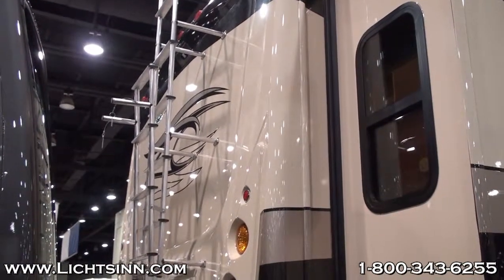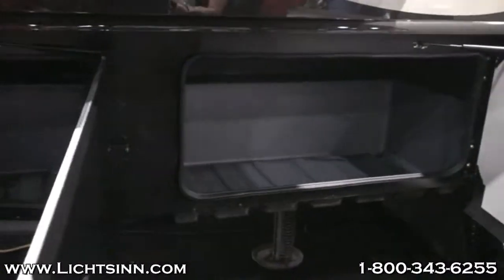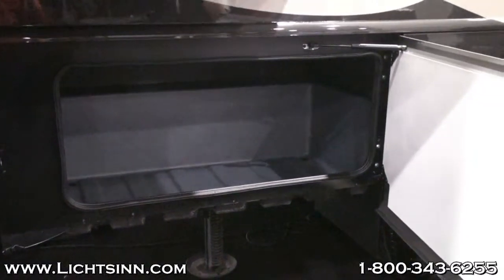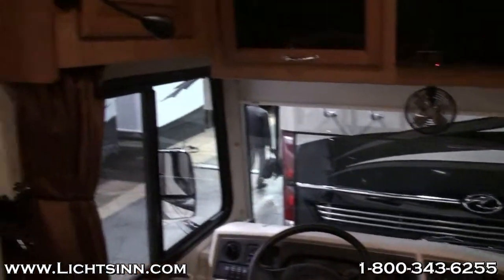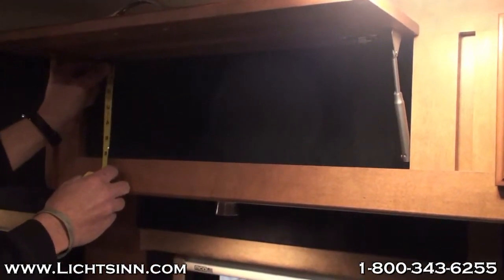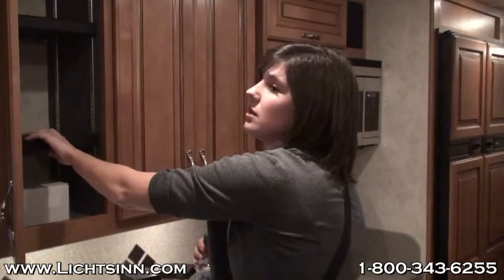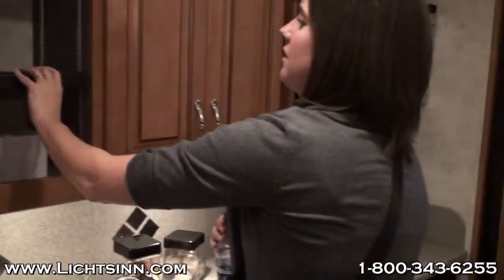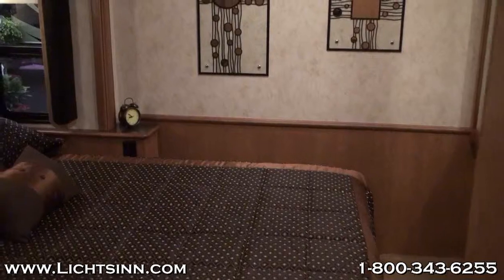Fleetwood Southwind vs Winnebago Adventurer & Itasca Suncruiser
Lichtsinn Motors is America's closest RV dealer to Winnebago, Itasca and Era, located just one mile north of the Winnebago, Itasca, and Era factory in Forest City, Iowa.